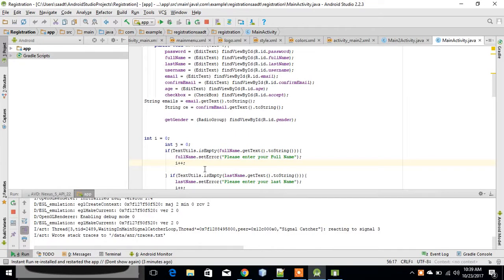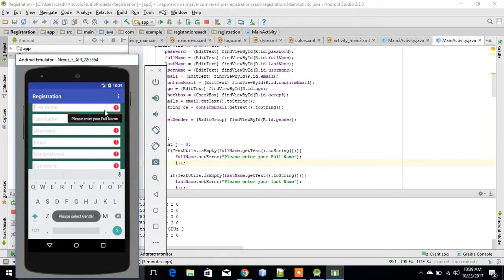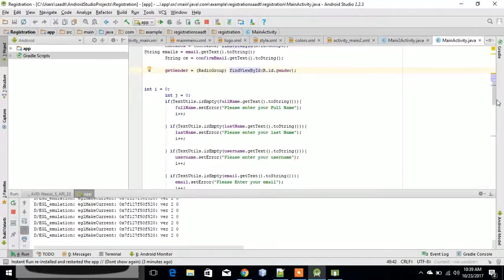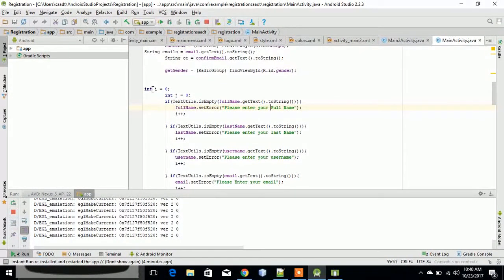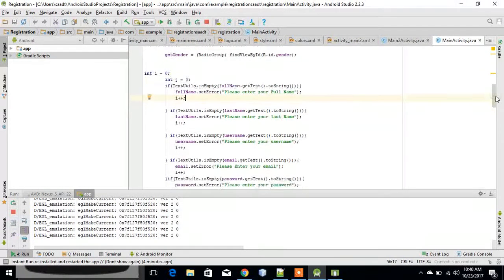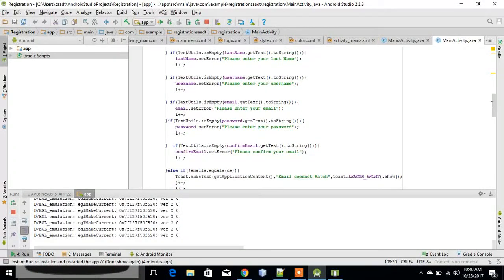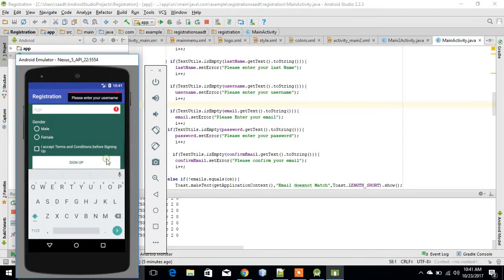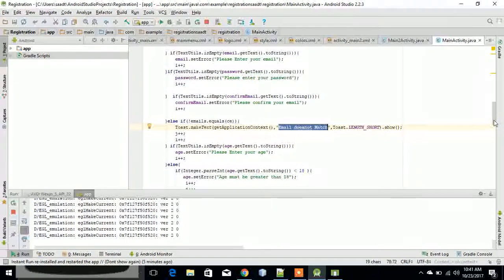Simple Android Edittext Validation with Errors and Popup Messages(Toast) on screen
This is short video how to validate the Edittext validation in andriod. You can have a overview how to make a validation. This video explains how to validate and show errors for edittext and how to show popup messages on screen in android.